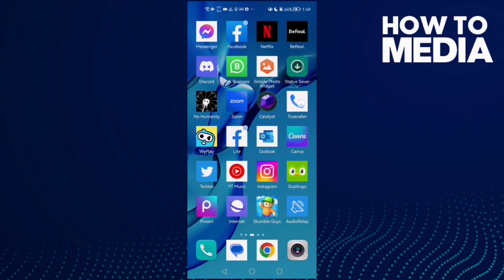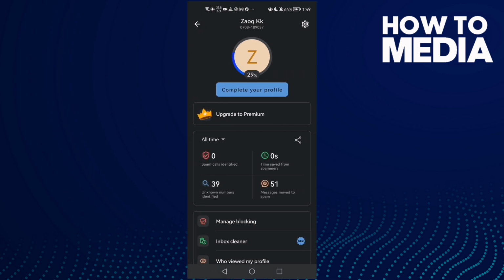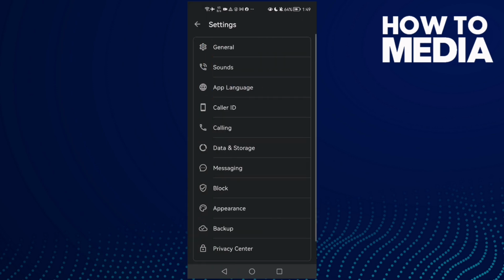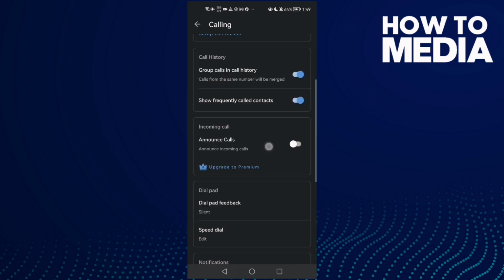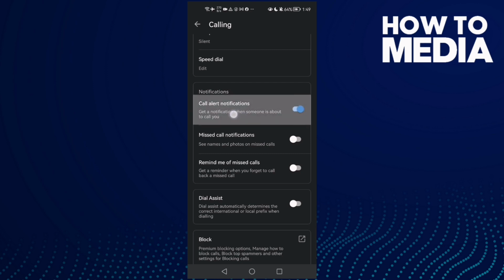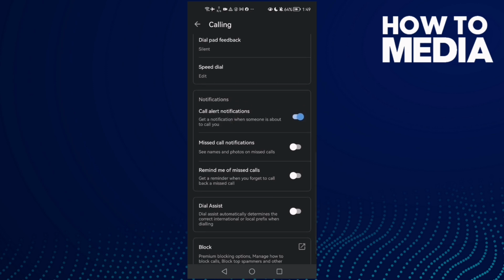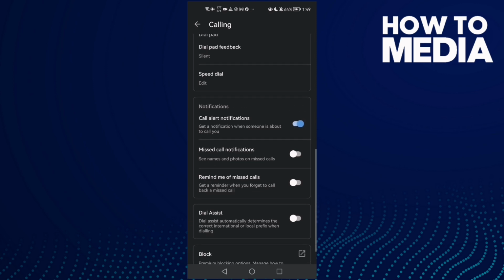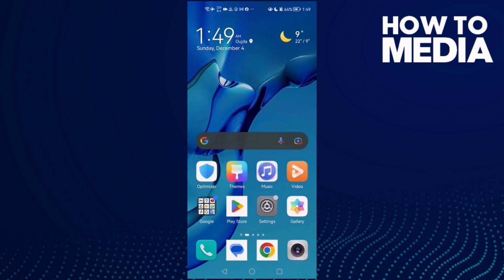How to Find Call Alert Notifications Settings on Truecaller Android or iphone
in this video we discuss :